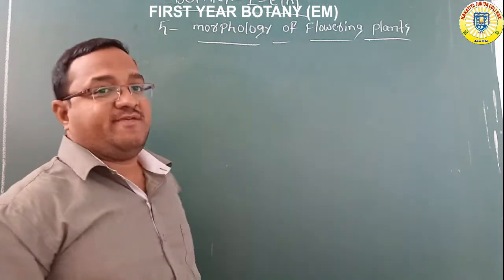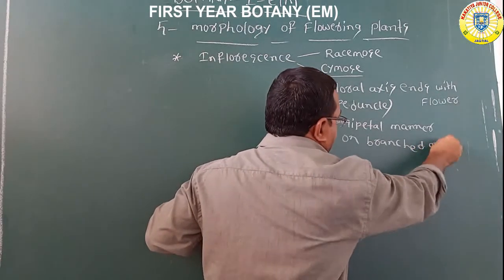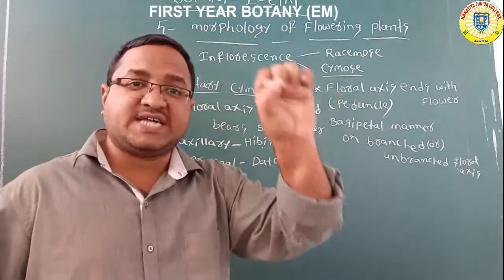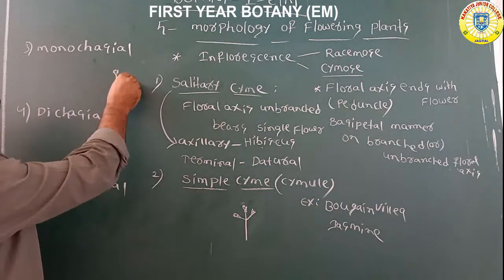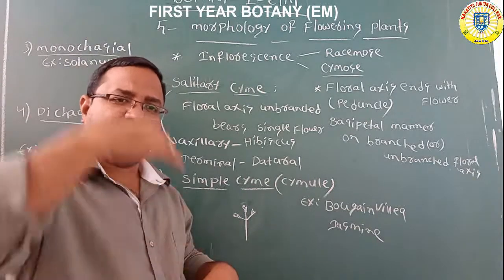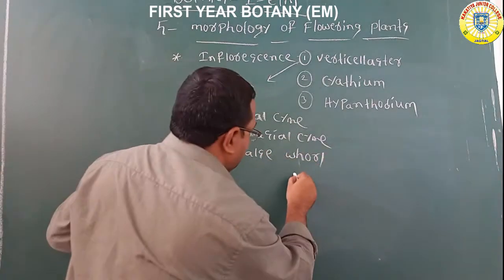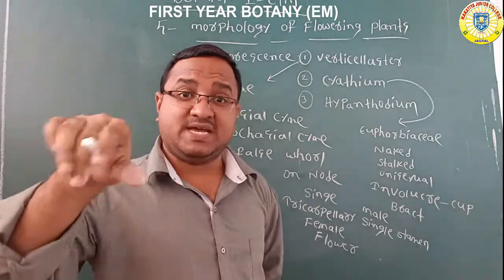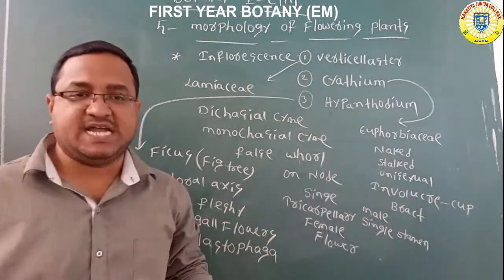FIRST YEAR BOTANY(DAY-27)EM